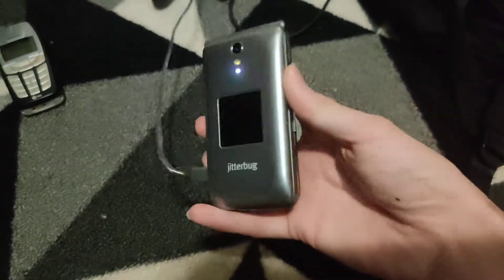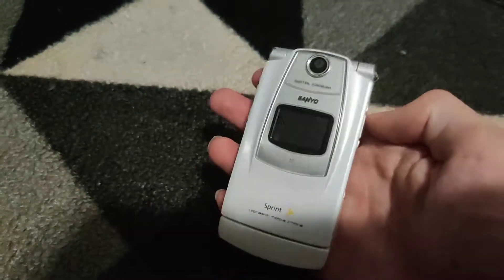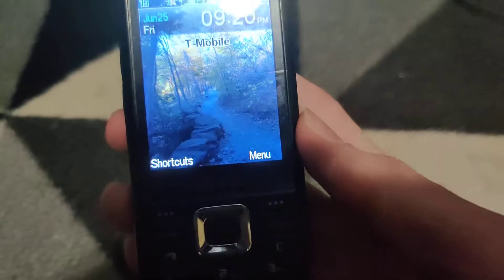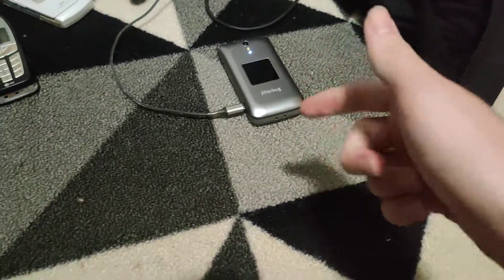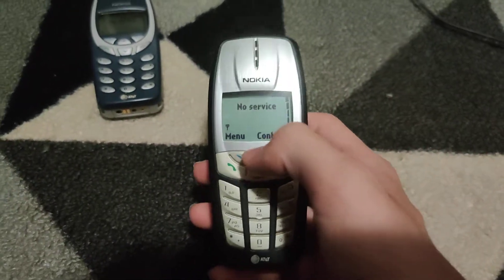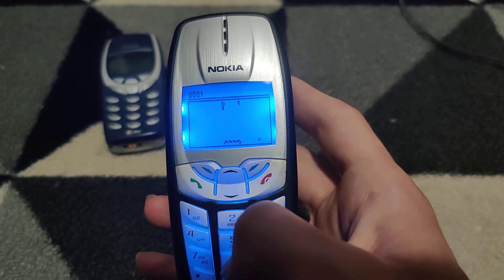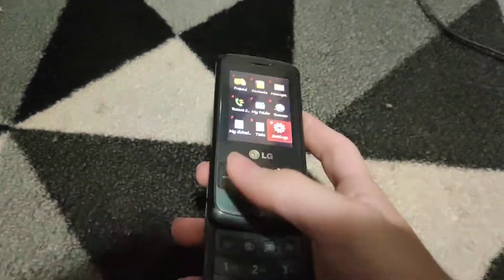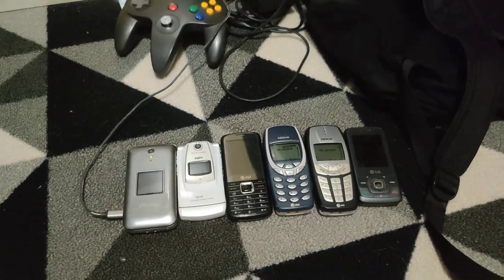THE cherished Nokia and more found in Target phone recycling bins!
I'm not normally one to care about dumb phones that much but those two Nokias...if you don't have a phone like that in your collection, your collection isn't complete.